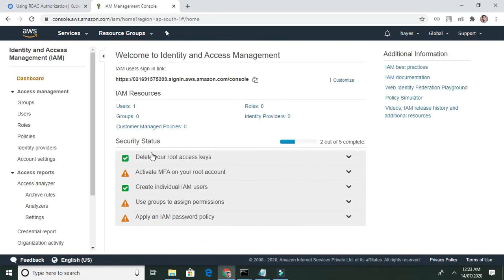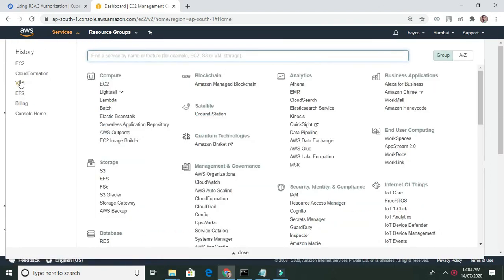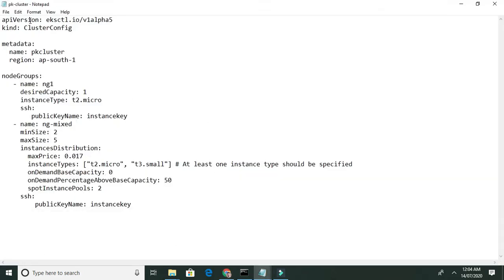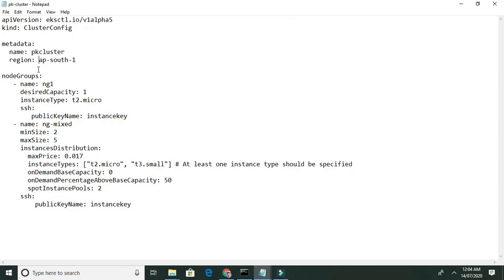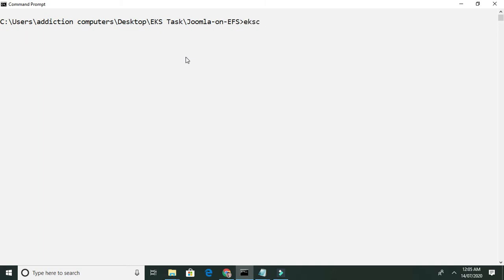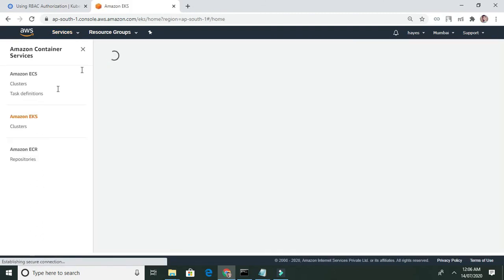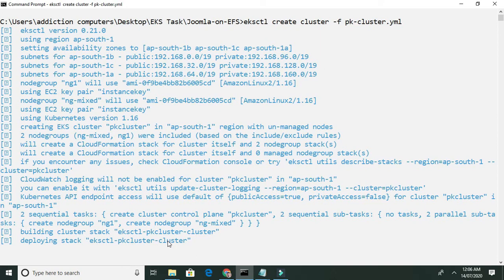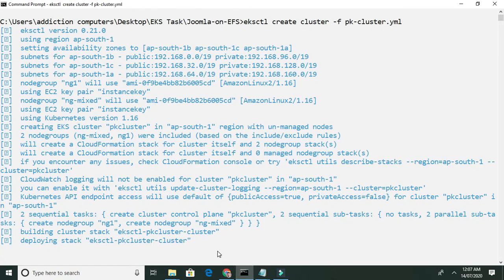AWS-EKS : Part 3 - Deploy Joomla on Web-Server using AWS-EKS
AWS Configuration and EKS Cluster Creation.